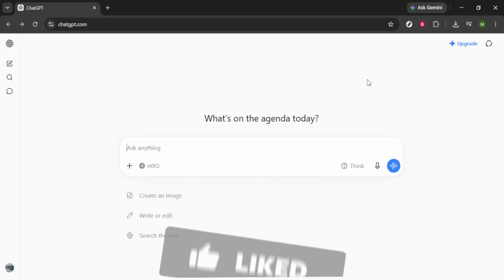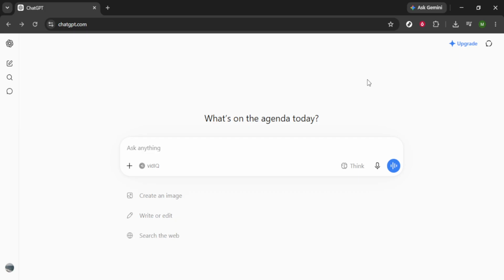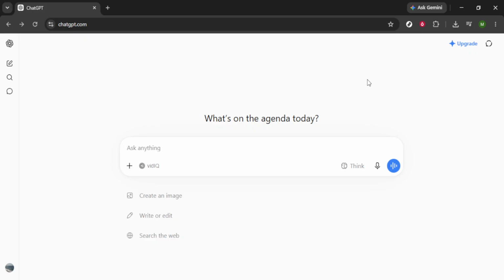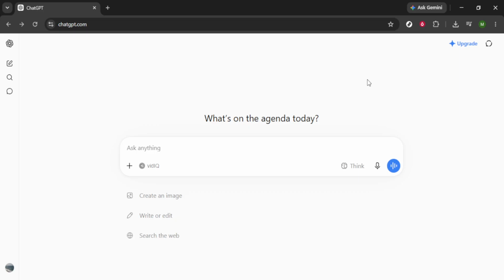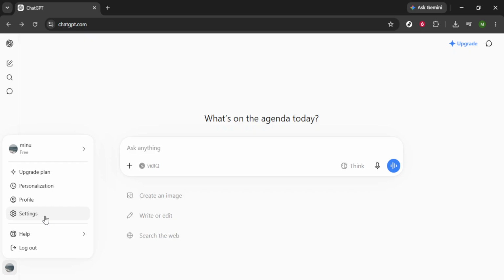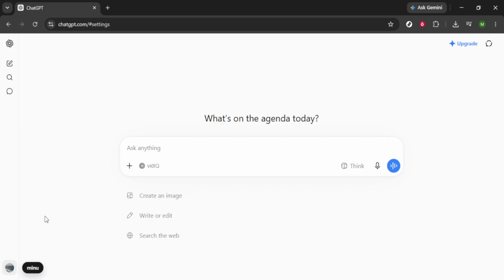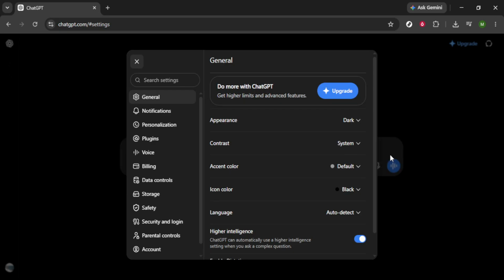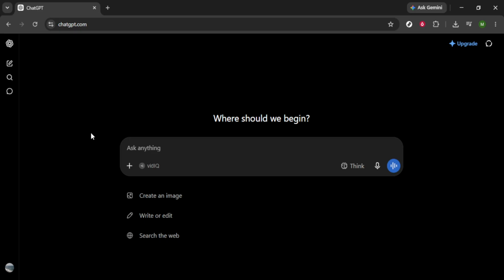How to Turn On Dark Mode in ChatGPT (Step By Step) (2026 Guide)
Wondering how to enable dark mode in ChatGPT? This video shows you the steps to access your settings, find the appearance options, toggle on dark mode, and adjust your preferences as needed. After watching, you’ll be able to enjoy a more comfortable interface that’s easier on your eyes, especially in low-light environments.